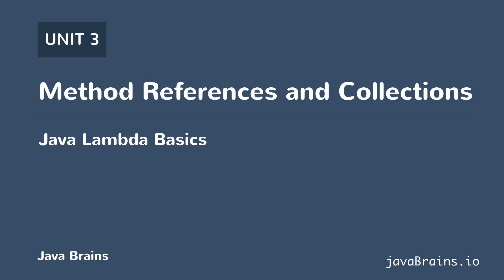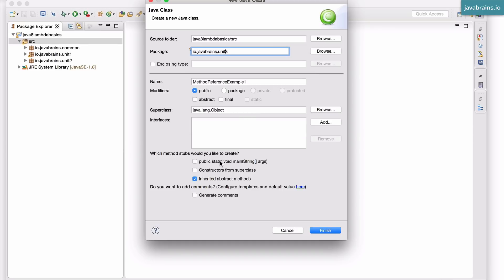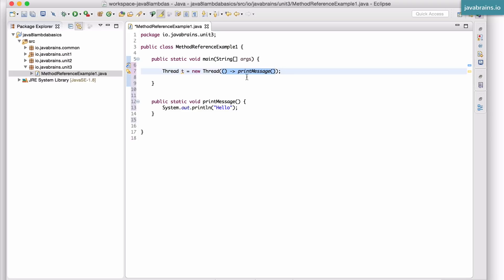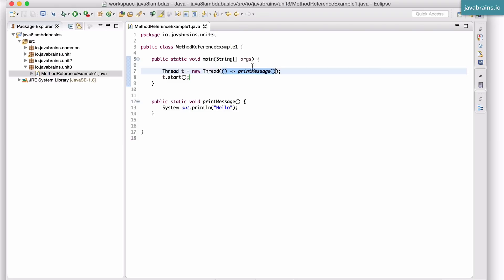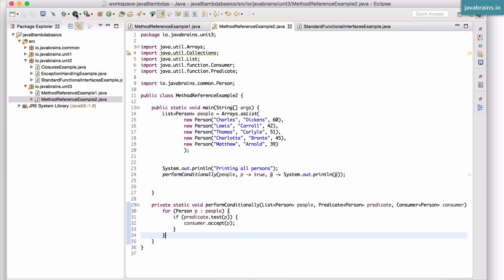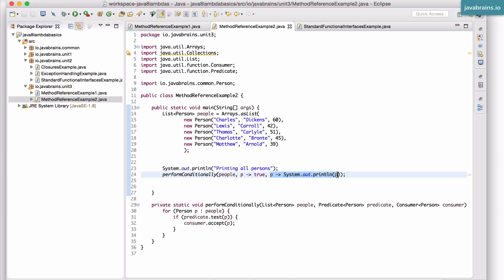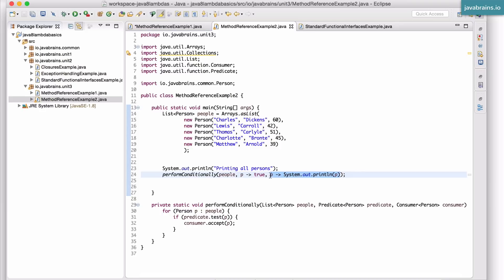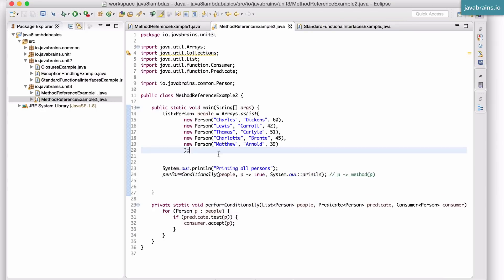Java 8 Lambda Basics 21 - Method References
Let's look at method references, an alternative and possibly shorter syntax to writing certain lambda expressions.